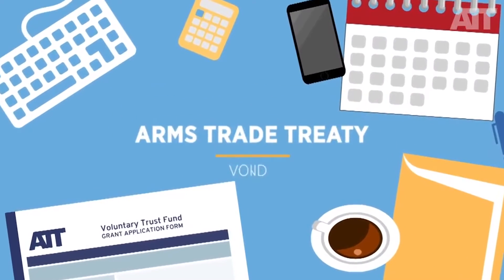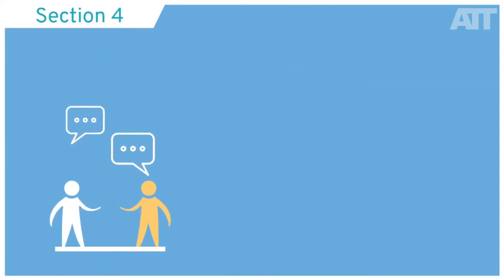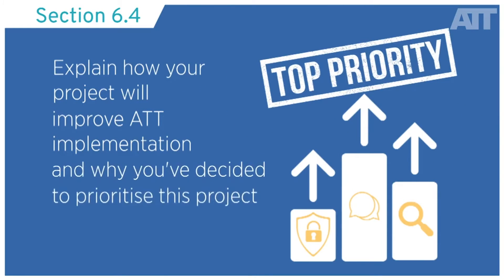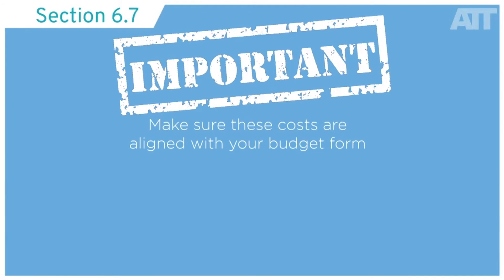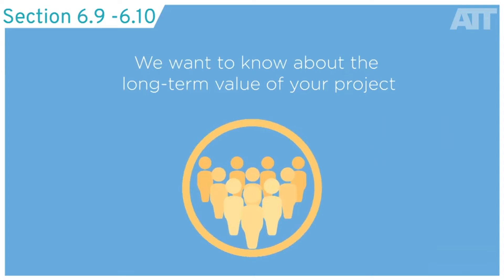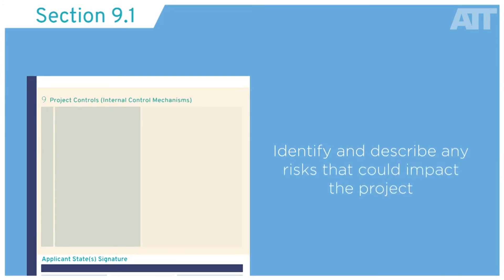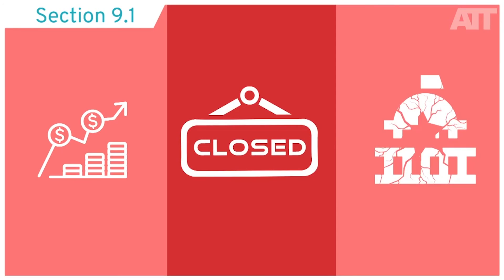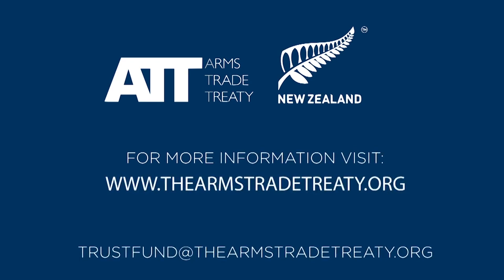ATT VTF - How to fill in the Grant Application Form (subtitles AR)